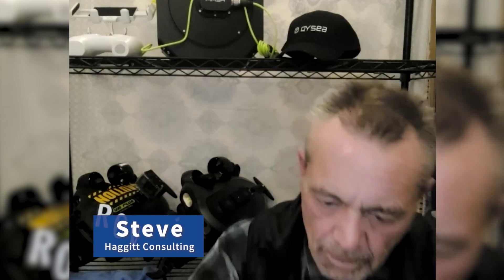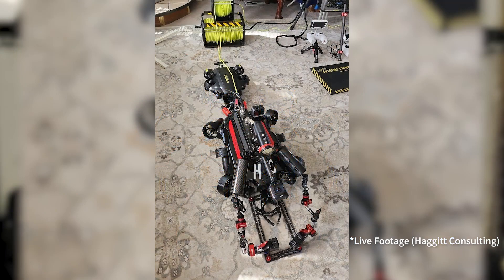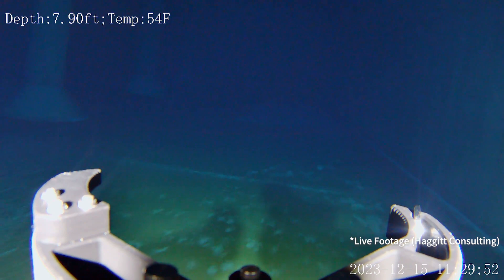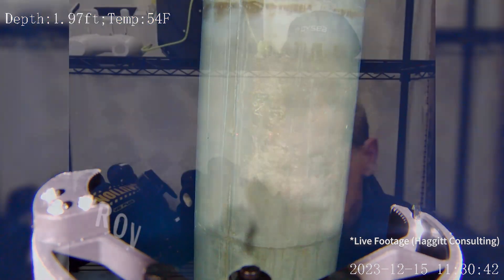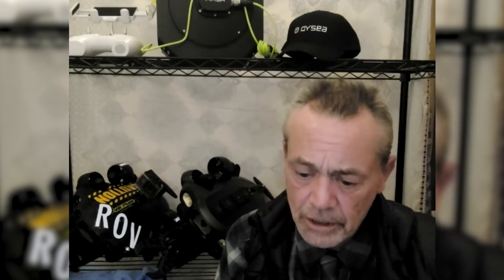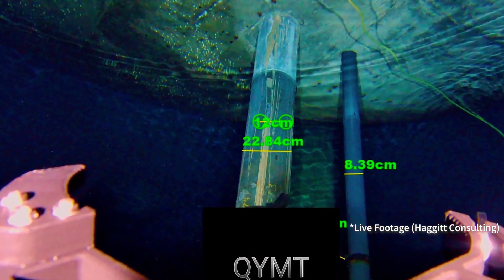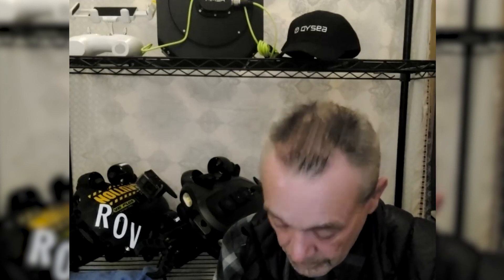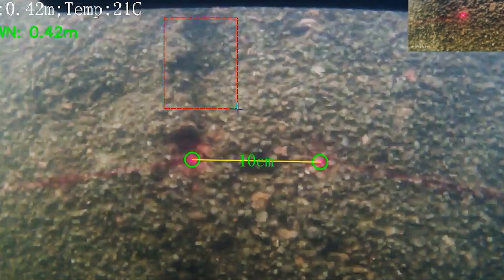QY-MT Intelligent Measurement by QYSEA | Interview with Steven Haggitt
🌊 The QY-MT Intelligent Measurement System Now Live 🌊

We are fortunate to have Steve, a seasoned state and federal dive contractor with 40 years of experience conducting comprehensive seaport surveys, join us on the broadcast. Collaborating with QYSEA since 2022, Steve combines his field expertise with ours to introduce advanced solutions to the field of professional underwater inspections.